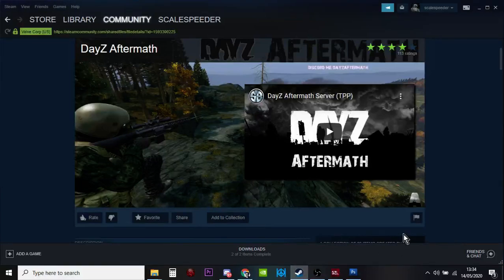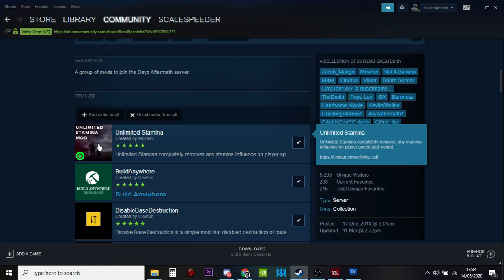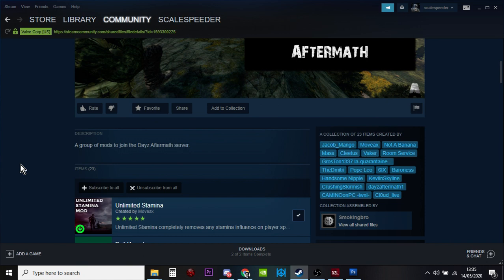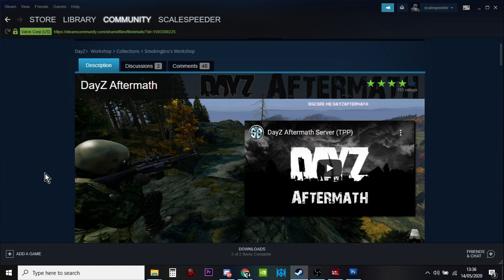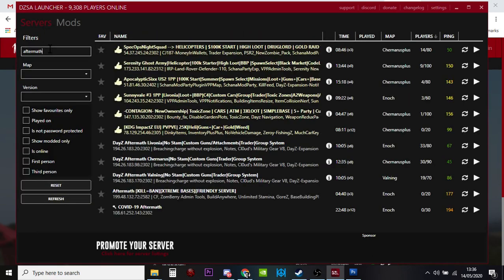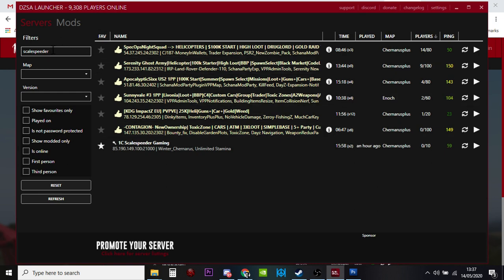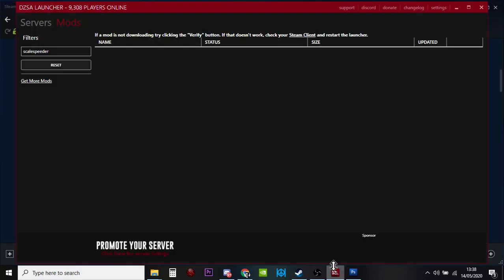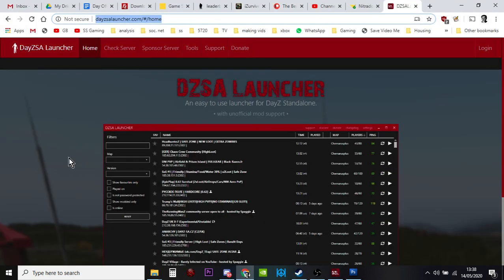How To Easily Load / Launch Into DayZ PC Modded Servers With The Right Mods Installed: DZSA Launcher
Keeping track of all the mods you should have installed and loaded when you're trying to log into heavily modded DAYZ servers can be a pain - but with the Day Z Standalone Lancher, most of the leg-work is done for you!
Thanks, Rob.